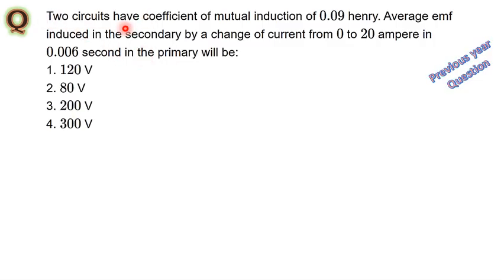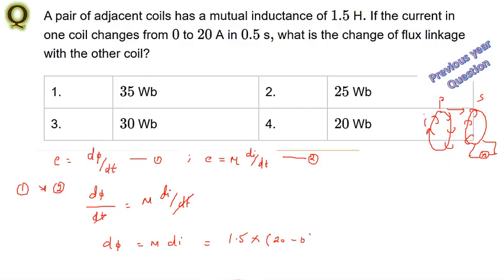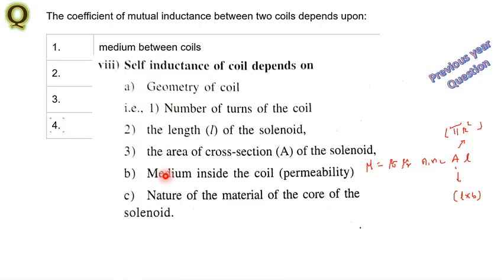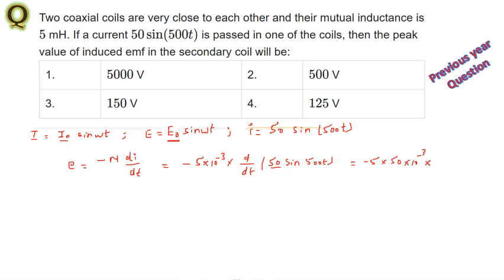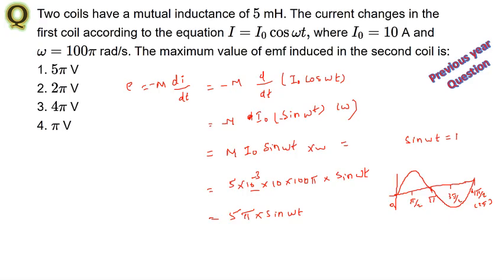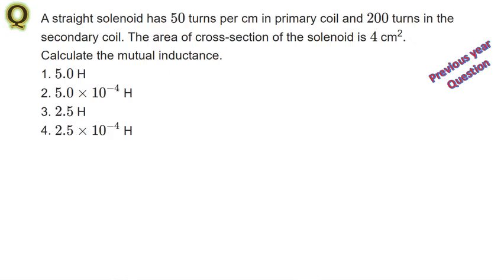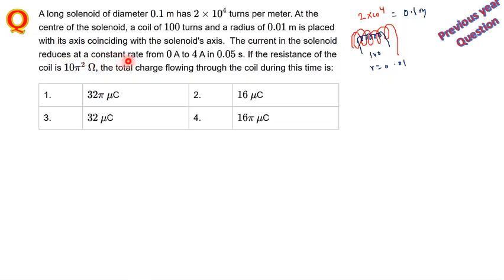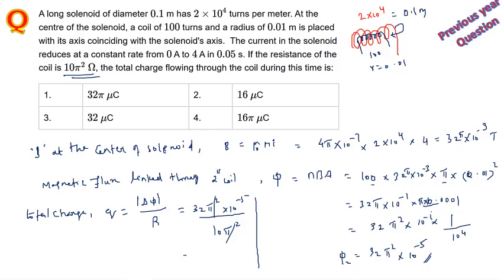4. MI - PYQ - PhiPsiPhysics: "Path of Understanding Physics"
In this video, I have discussed deep into the topic of Mutual Induction, an important concept in Electromagnetism, often seen in previous year question papers. 📚⚡
I’ll be solving and explaining real exam questions, step-by-step, with simple tricks and key concepts that will help you understand the topic clearly and score better in your exams.
✅ Covered in this video:
Concept of Mutual Induction
Application in real exam questions
Step-by-step solutions with explanation
Common mistakes to avoid
Smart tips for quick revision